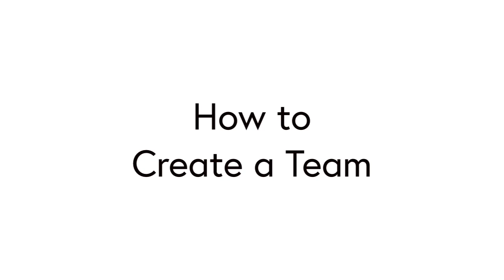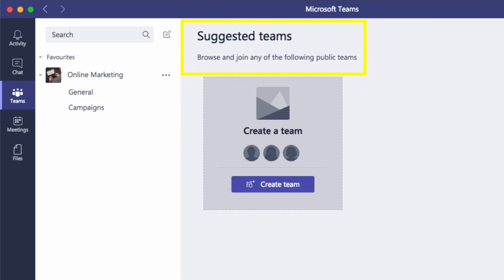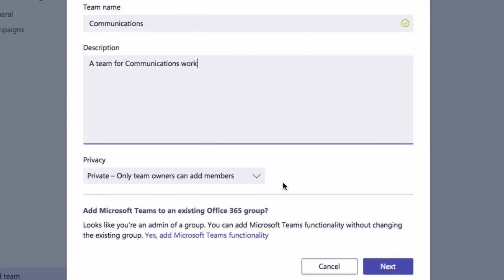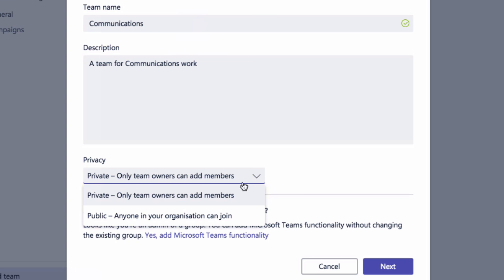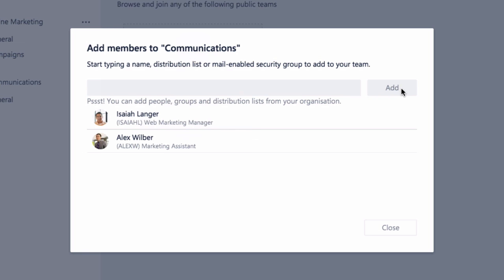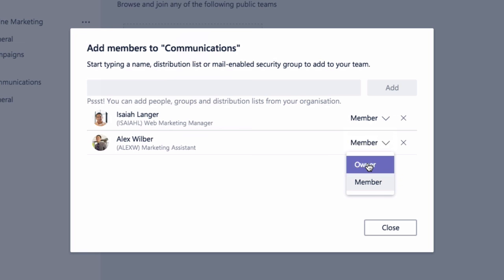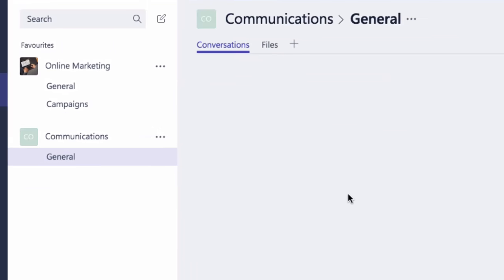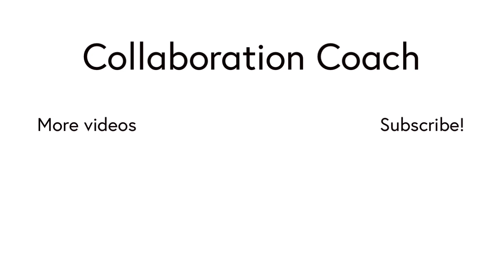How to Create a Microsoft Team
In this video I’ll show you how to create a new team in Microsoft Teams.